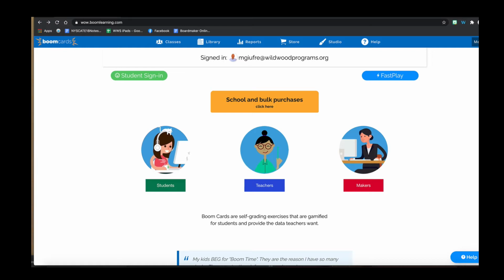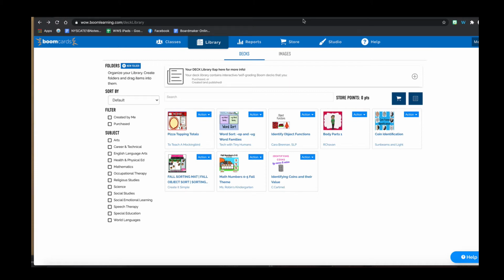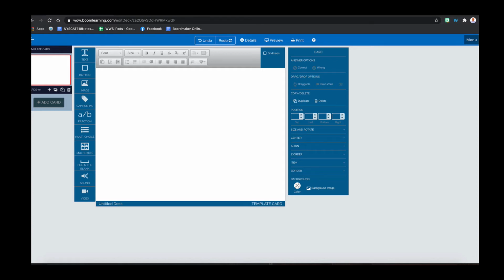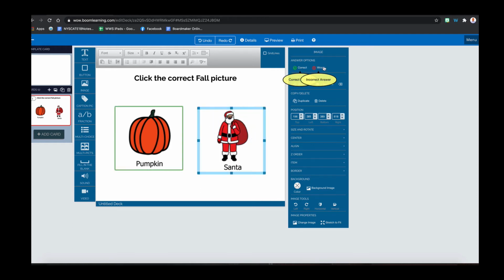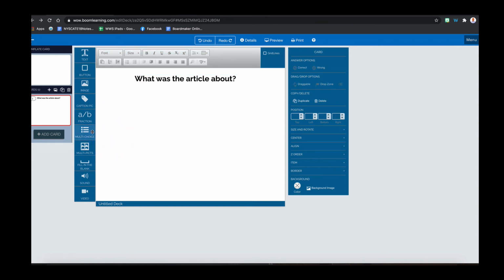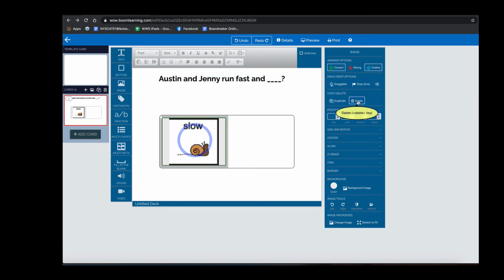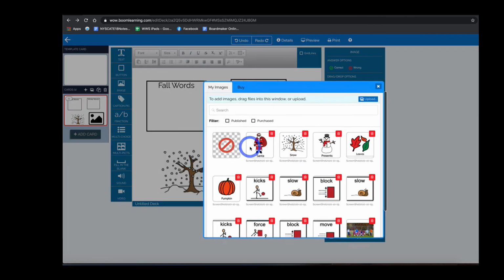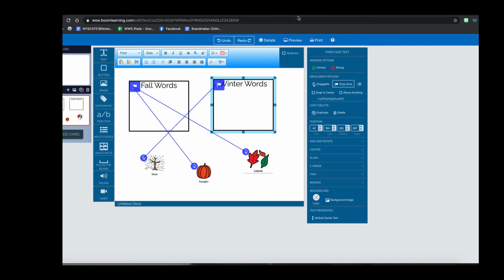Tech. in 10 (errr, 20): Boom Learning P2 Intro to Creating